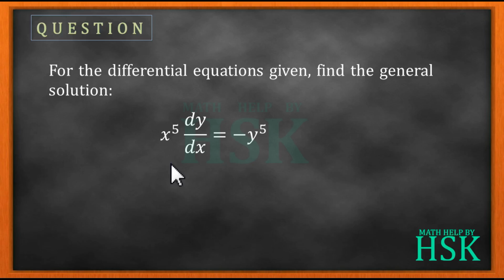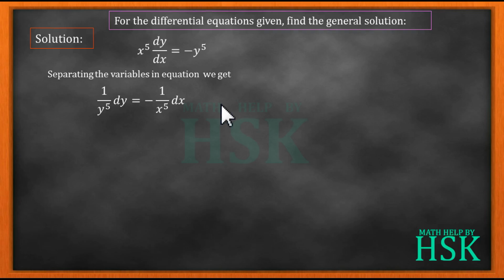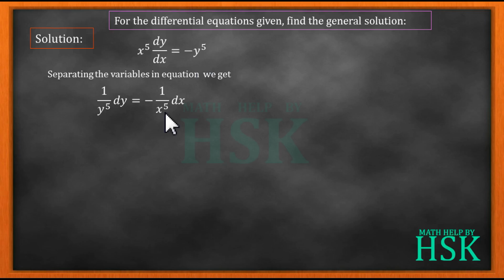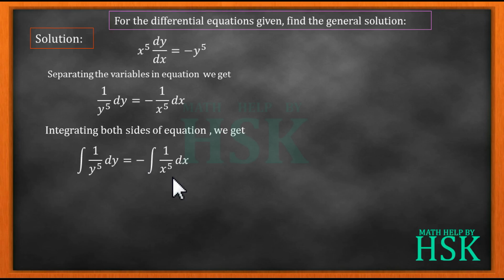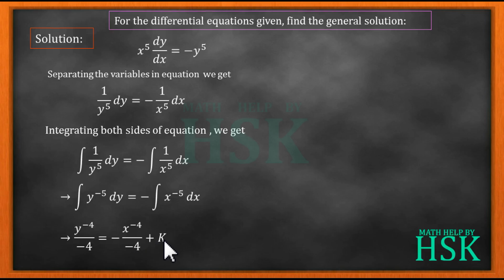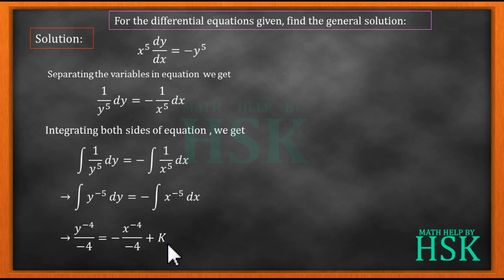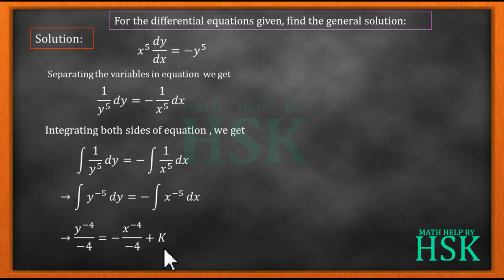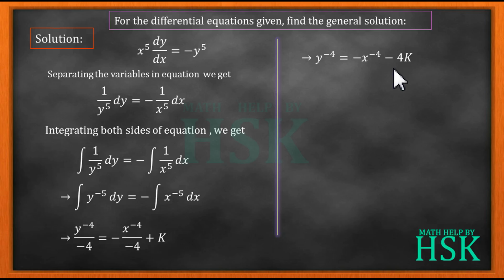differential eqn EX9#4 Q8 NCERT MATHS SOLUTIONS class 12 cbse board Copy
geometry tutorial
differential eqn, order of differential eqn, differential equation, order of differential eqn,seperable form, homogeneous, linear

q1 of misc exercise chapter4 ncert ncert textbook determinants class 12 maths solution
q2 of misc exercise chapter4 ncert ncert textbook determinants class 12 maths

electric field, electric potential, physics, class12, ncert, coulombs law, electrostatics,
dipole, gauss law, charges, electron,ncert physics, iitjee,

application of derivatives, differentiation, tangents, normal, approximation,maxima and minima,
increasing and decreasing functions, hsk shikska, maths, class12,

binomial theorem, binomials, expansion, maths, ncert, class11, hsk, hsk shiksha, maths solution,